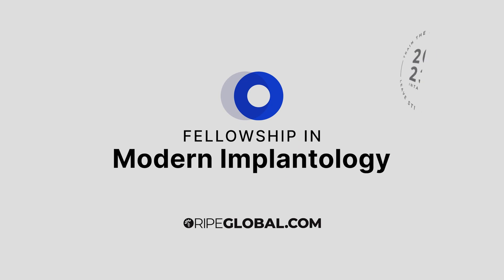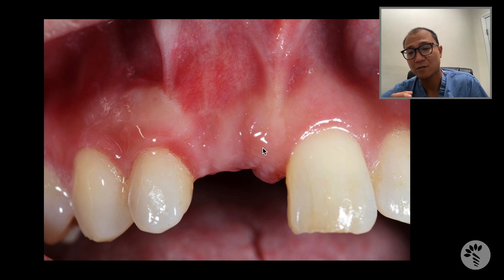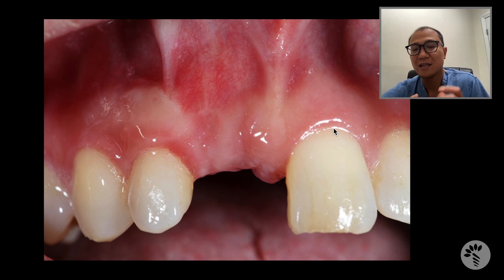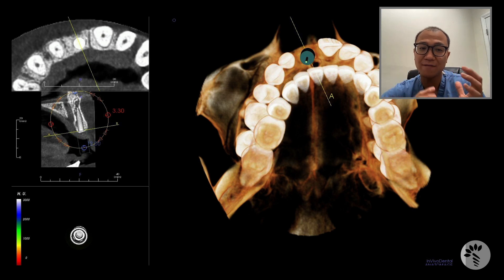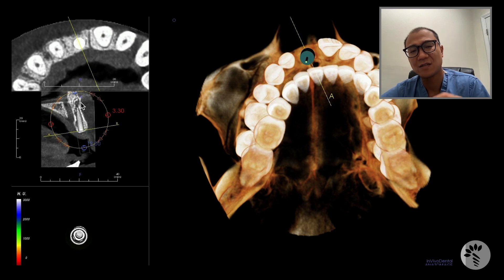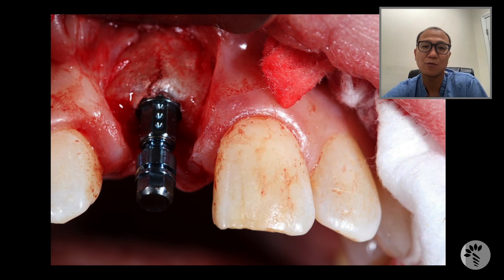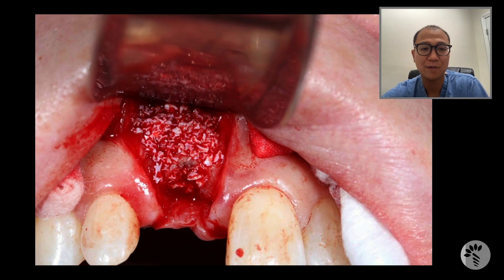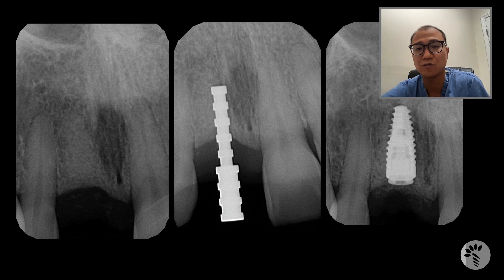What Would a Periodontist Do? With Dr Tae Kwon - Case 1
Join Dr Tae Kwon as he shares the details and key considerations of his Implantology cases.

Case 1 - Caitlin - Placement of a dental implant in maxillary central incisor site with papilla preservation incision and additional buccal contour bone graft.

Interested in learning more about Implantology?